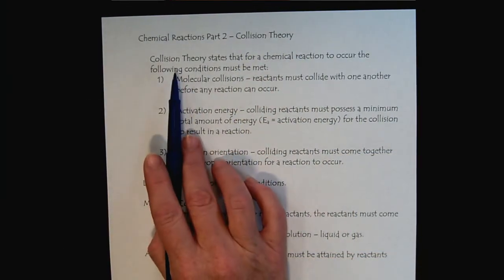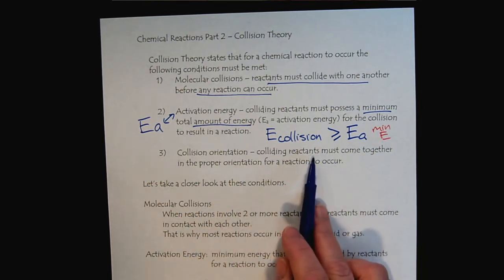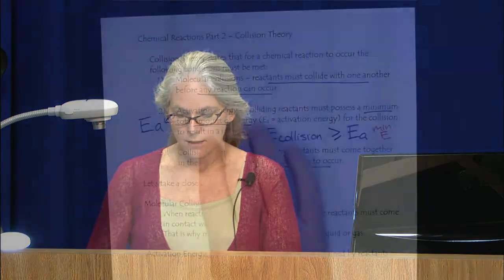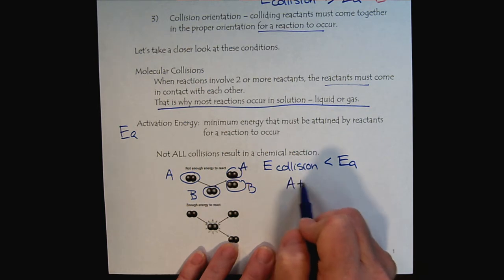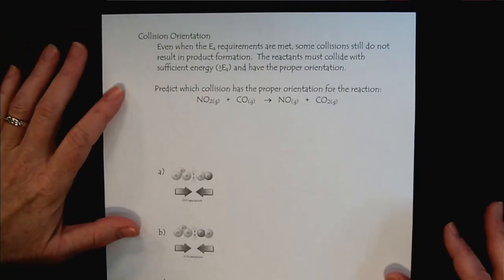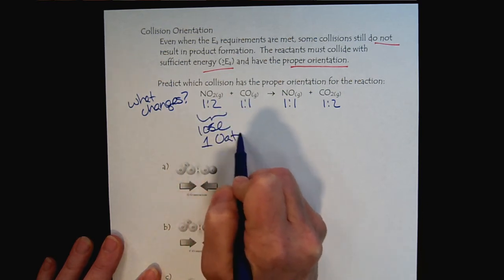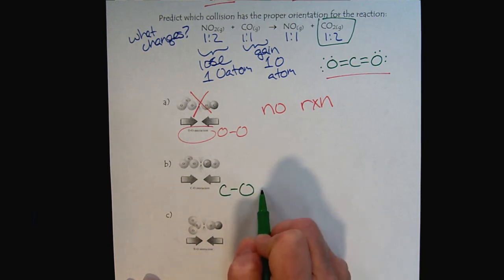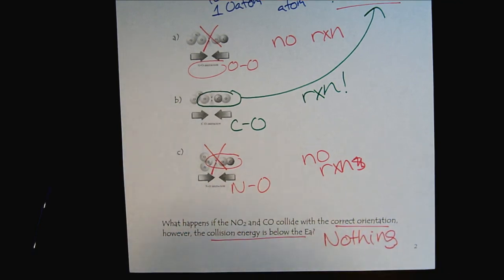Chem 309 Chemical Reactions Part 2 Collision Theory